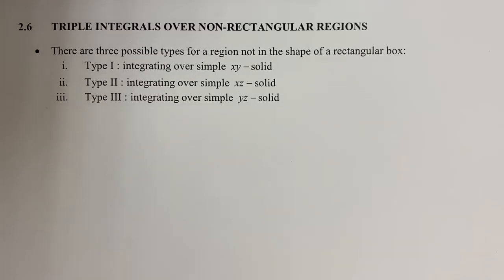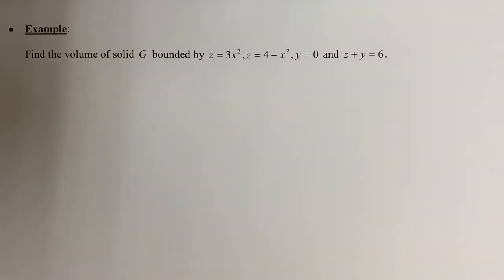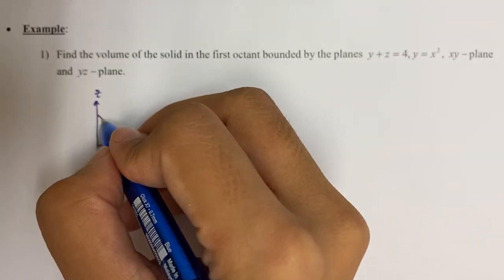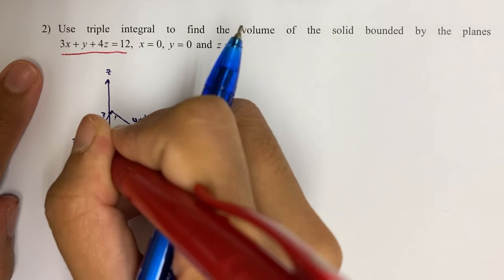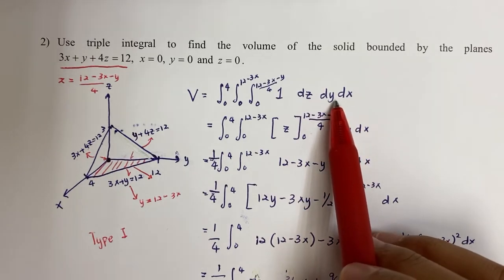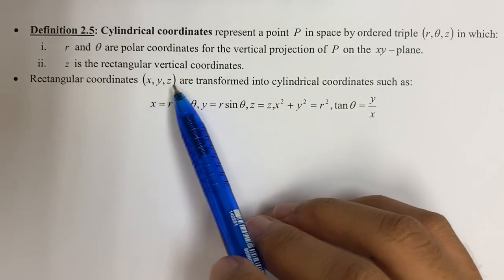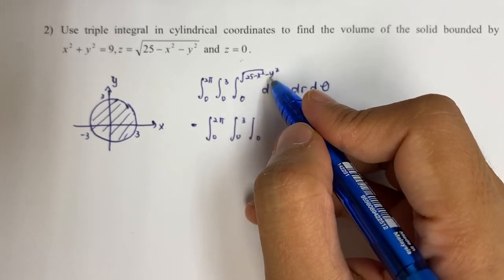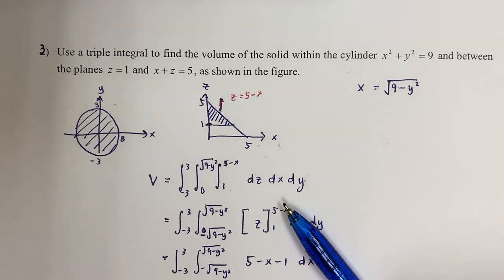BEKG 2443 — Week 8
Three types of region in solving triple integral over non-rectangular region and how to evaluate triple integral in cylindrical coordinates were shown in this lecture video.

For Triple Integrals over non-rectangular regions (Type 1): 00:52
For Triple Integrals over non-rectangular regions (Type 2): 05:09
For Triple Integrals over non-rectangular regions (Type 3): 10:12
For Triple Integrals in Cylindrical Coordinates: 26:30

*REFERENCES: Muzalna Mohd Jusoh, Irma Wani Jamaludin, Rahifa Ranom, & Norazlina Abd Razak.(2012). Engineering Mathematics. Pearson.